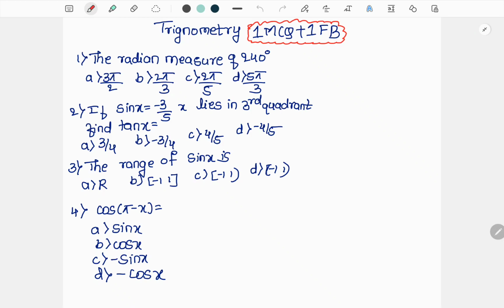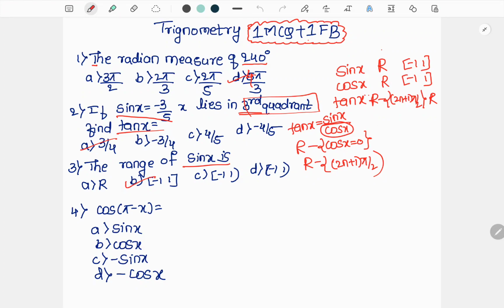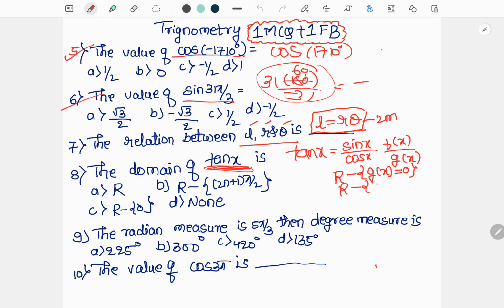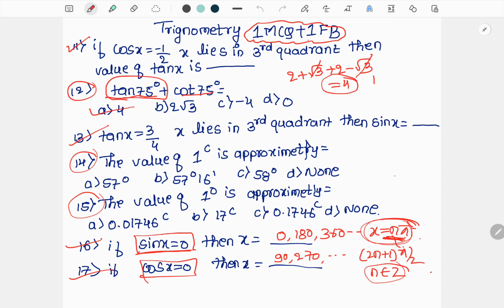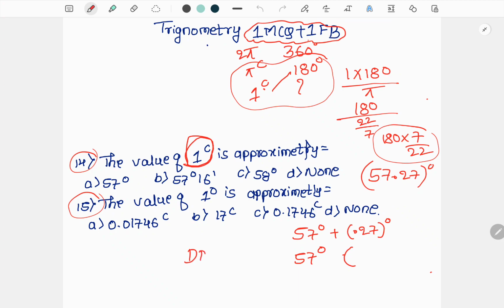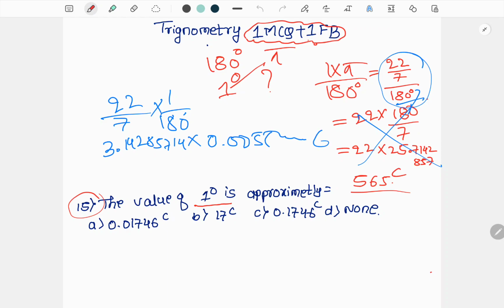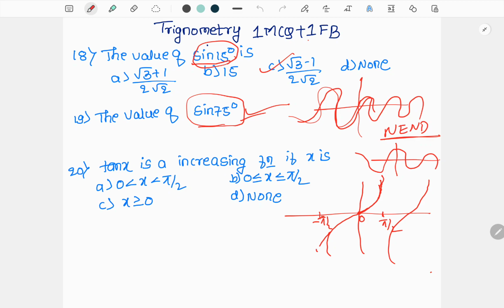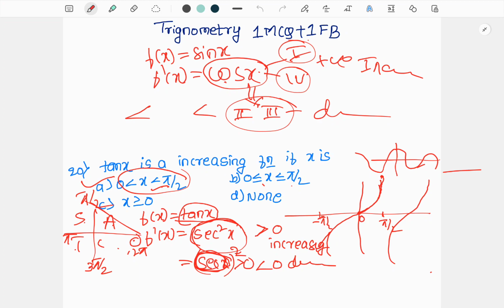Class11 Trigonometry MCQ#